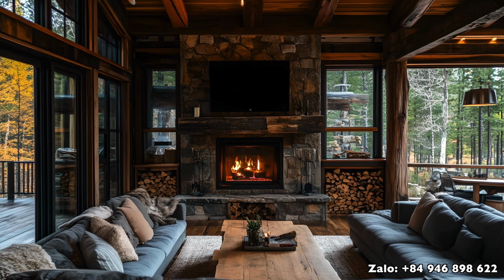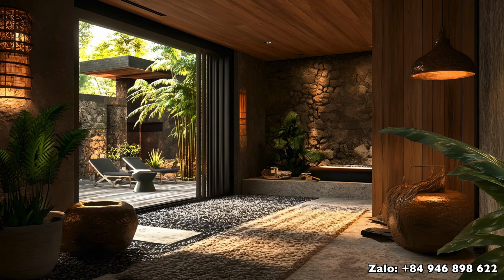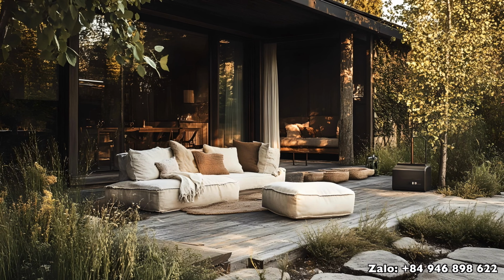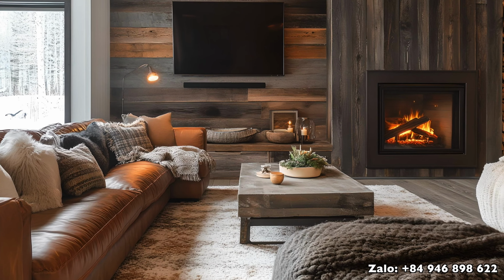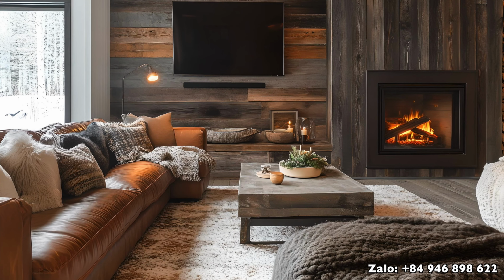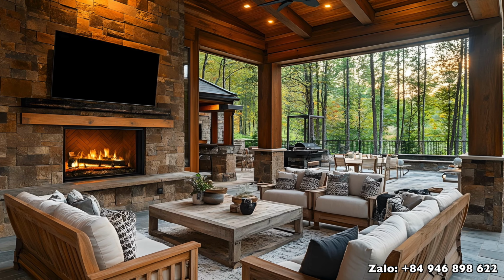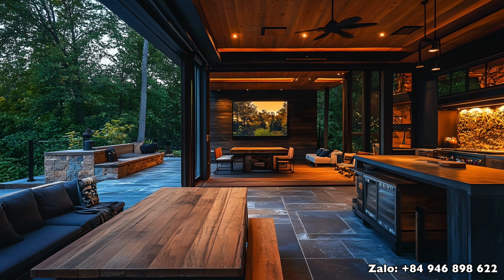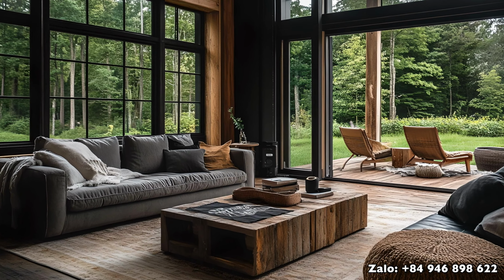Explore Modern Rustic Luxury: Cozy Backyard Retreats and Chic Interior Design Ideas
In recent years, the trend of modern rustic luxury has emerged as a harmonious blend of sophistication and warmth, offering a unique approach to interior design that celebrates natural materials, simplicity, and the comfort of home. It beautifully captures the essence of both contemporary aesthetics and rustic charm, making it an ideal choice for those looking to enhance their living spaces while embracing the tranquility of nature. This video explores the concept of modern rustic luxury, focusing on chic interior design ideas and cozy backyard retreats that can elevate any home.

 Understanding Modern Rustic Luxury:

Modern rustic luxury is more than just a design style; it’s a lifestyle choice that incorporates elements of nature while maintaining a polished and contemporary feel. This approach emphasizes the use of natural materials such as wood, stone, leather, and textiles that embrace a warm, inviting atmosphere. The color palette typically features earthy tones, muted greens, and soft neutrals that draw inspiration from the natural world.

When applied to interior design, this aesthetic creates a welcoming ambience that encourages relaxation and connection with the outdoors. High-end finishes, lighting fixtures, and furnishings are seamlessly integrated with rustic features such as reclaimed wood beams, exposed brick walls, and artisanal décor, resulting in a space that feels both luxurious and grounded in nature.

 Creating Chic Interior Design Ideas:

 1. Natural Materials and Textures:

The foundation of modern rustic luxury lies in using natural materials. Incorporate reclaimed wood for flooring, beams, and furniture to bring warmth and character to your home. Pair these elements with stone accents, such as a fireplace or exposed brick walls, to add depth.

Textiles also play a significant role in interior design. Opt for soft linens, wool throws, and cozy rugs that provide tactile warmth. Incorporate various textures, such as jute, leather, and cotton, to create visual interest while maintaining a cohesive look.

 2. Open Floor Plans:

A hallmark of modern design is the open floor plan. This layout promotes flow and connection between spaces, creating an inviting atmosphere for gatherings and family life. Consider removing unnecessary walls to merge the kitchen, dining, and living areas, allowing natural light to permeate the space.

Strategically placed rustic features, such as a large wooden dining table or a cozy sectional sofa in natural fabrics, can create defined areas within the open space without sacrificing the overall flow of the home.

 3. Modern Lighting Fixtures:

Lighting plays a crucial role in enhancing the modern rustic aesthetic. Choose fixtures that strike a balance between elegance and warmth. For instance, industrial-style pendant lights over the kitchen island or dining table can infuse a contemporary flair while nodding to rustic sensibilities.

Incorporate plenty of natural light by maximizing window space. Consider adding oversized windows or sliding glass doors that lead to your backyard oasis, enhancing the connection between indoor and outdoor spaces.

Conclusion:

Modern rustic luxury invites us to embrace the simplicity and elegance of nature while indulging in the comforts of contemporary design. By thoughtfully blending natural materials, creating open spaces, and designing cozy backyard retreats, you can curate a home that is not only stylish but also a sanctuary for relaxation and connection. As you explore these design ideas, remember that the true beauty of modern rustic luxury lies in the harmony between the indoors and outdoors, where every element resonates with warmth, comfort, and individuality. Whether it's a chic interior or a tranquil outdoor space, your home can embody the essence of modern rustic luxury.

Sincerely thank!